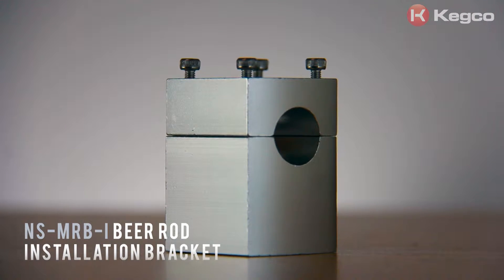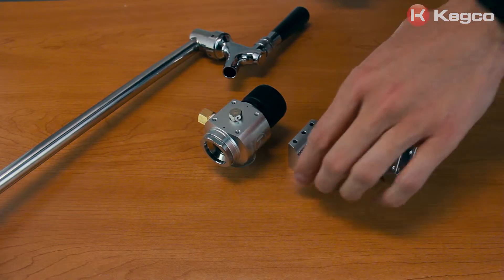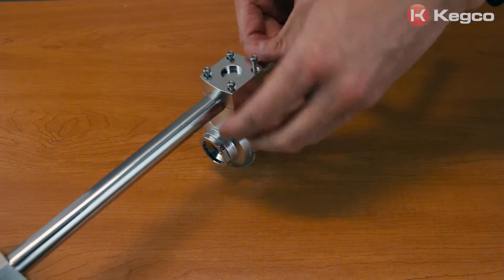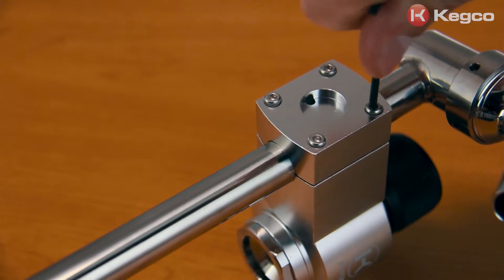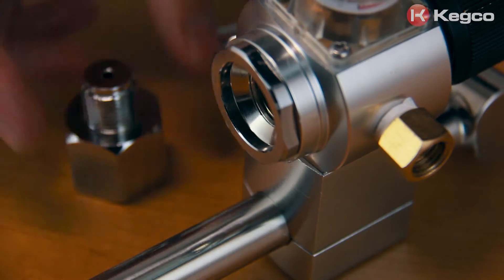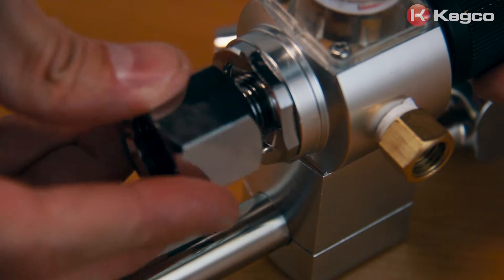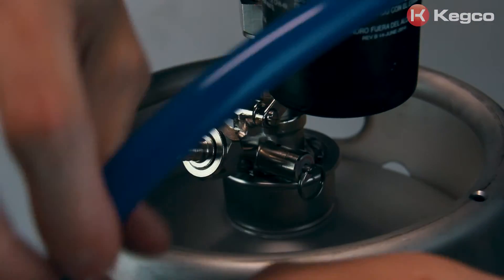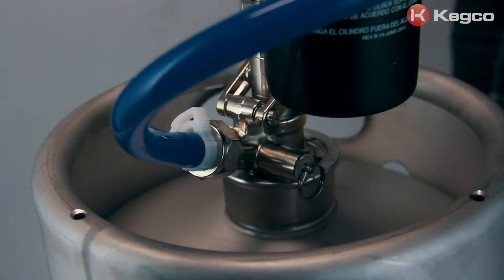NS-MRB-I Kegco Beer Rod Installation Bracket for Kegco Mini Regulators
NS-MRB-I
Kegco Beer Rod Installation Bracket for Kegco Mini Regulators